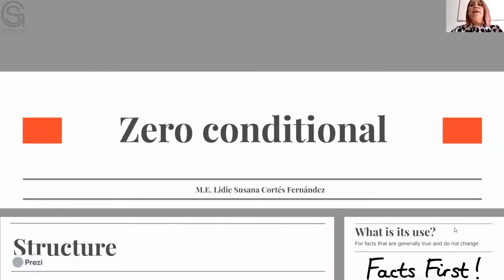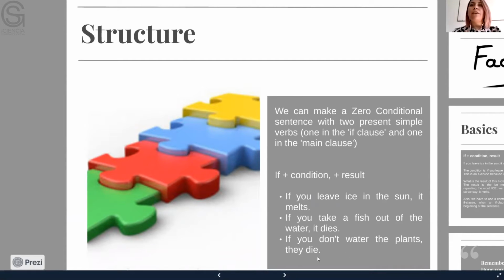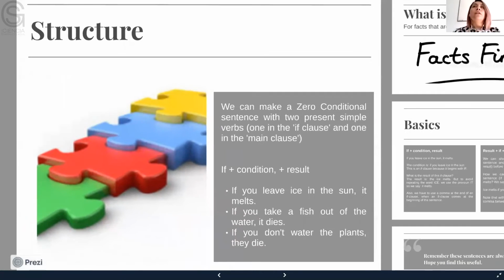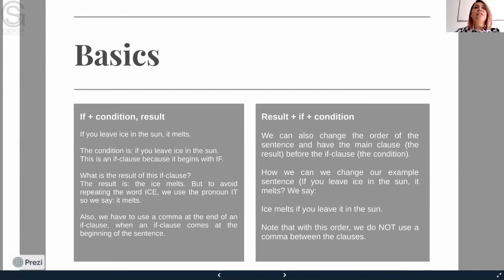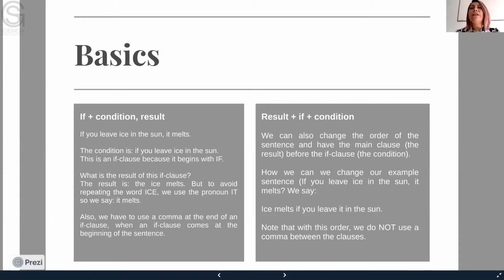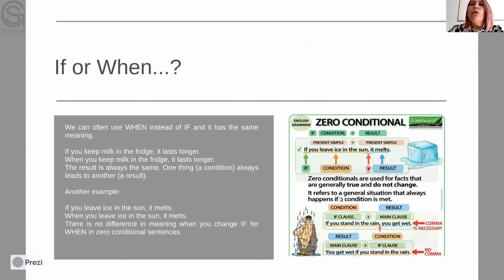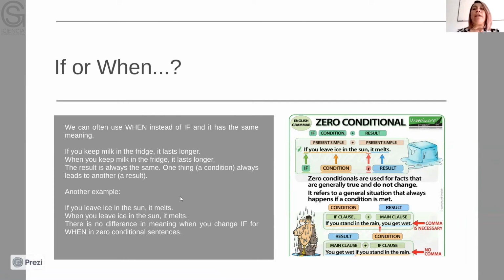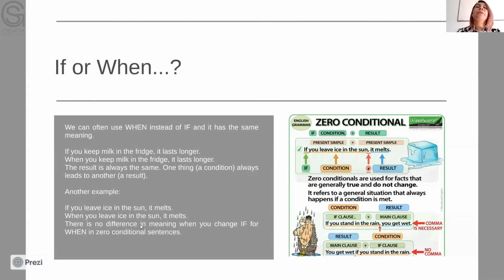Zero Conditional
Resumen o introducción del curso:
Expresa ideas y conceptos en composiciones coherentes y creativas con base en el uso normativo de la lengua inglesa, considerando la intención y situación comunicativa para trabajar en grupo, asumiendo la responsabilidad de su aprendizaje en el marco de la diversidad lingüística y cultural.

Objetivo general del curso:
Expresar un discurso lógico y congruente de forma oral y escrita sobre actividades realizadas o en proceso, establece causa y efecto, da énfasis a las acciones, realiza descripciones y propósitos de forma creativa a partir de conocimientos previos vinculados al contexto social, cultural y científico, de acuerdo al contexto socioeducativo.

Pre-requisitos o conocimientos previos para el curso:
Present simple

Bibliografía y/o Cibergrafía:
• Paul Davies. (2019). Go High! A2.2. México: UAEH.
• British Council. (sf). Conditionals. 22 de febrero de 2021, de British Council Sitio web